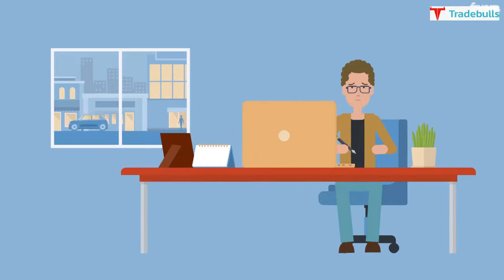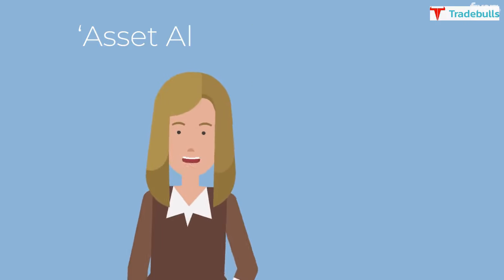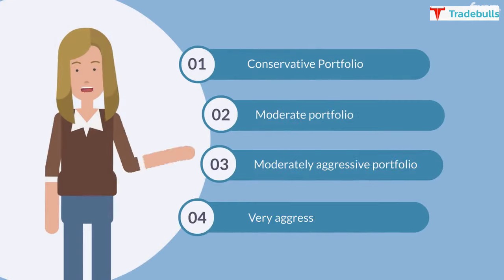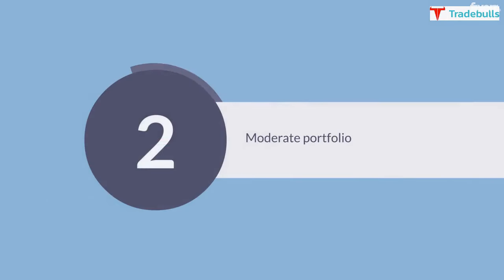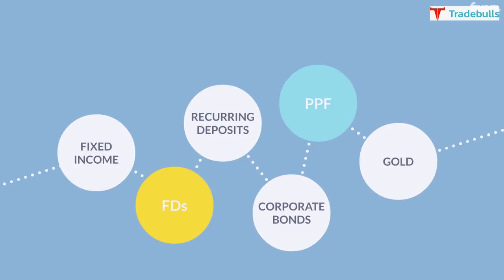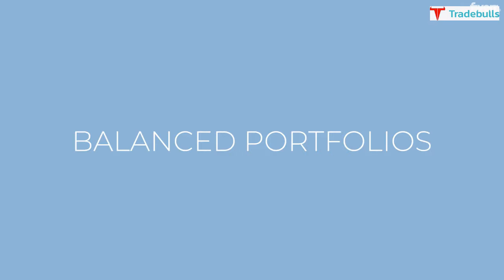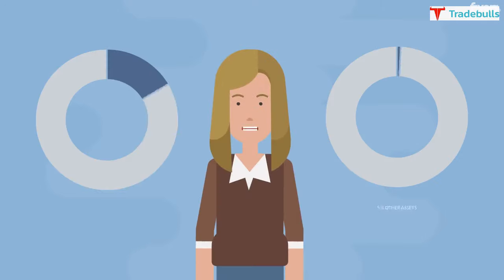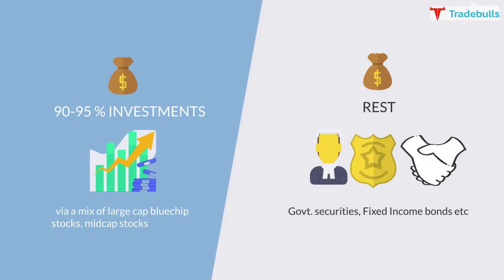Mutual Funds Asset Allocation | Mutual Funds Series | English | Tradebulls Securities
What is Demat account, how to trade online, what is equity market, basics of the derivatives market